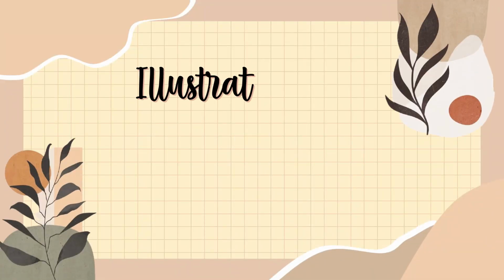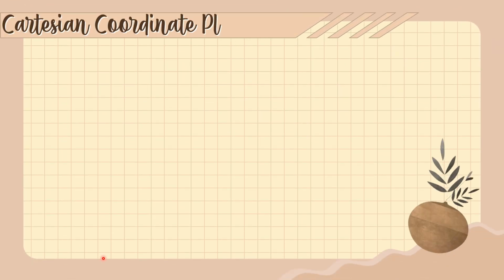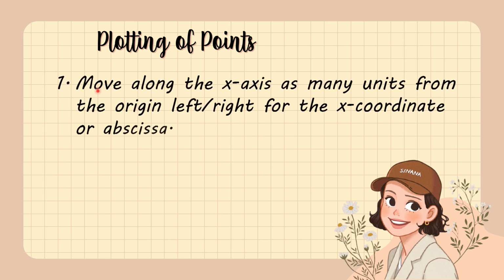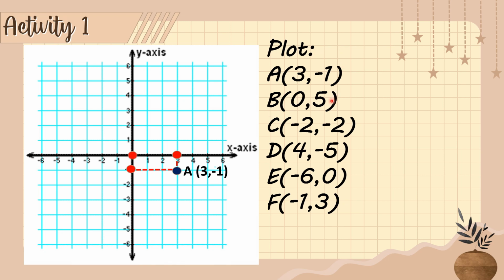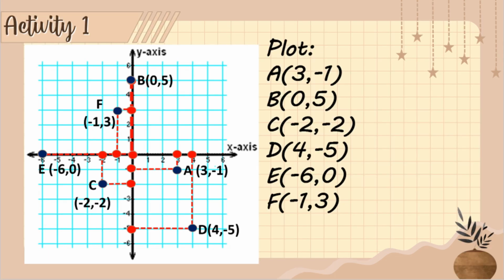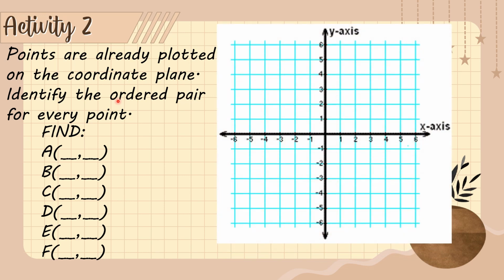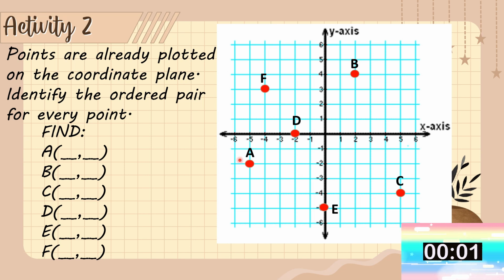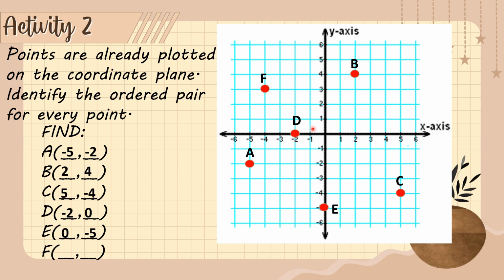Illustrating Rectangular Coordinate System and Its Uses | Mathematics 8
The language in this video is a mix of English and Bisaya as this is made special for my students. Thank you.